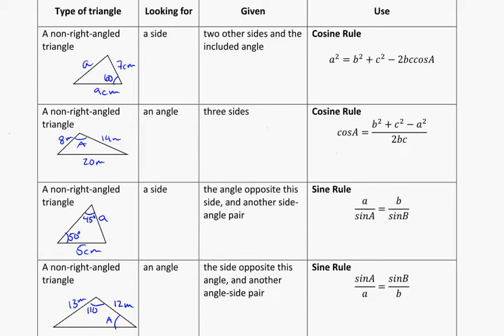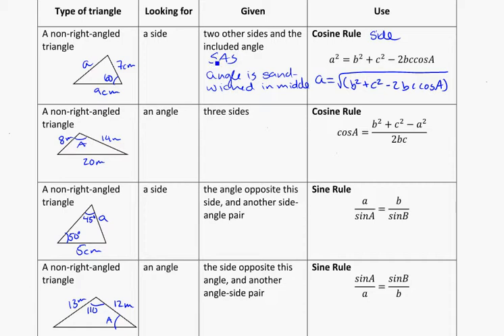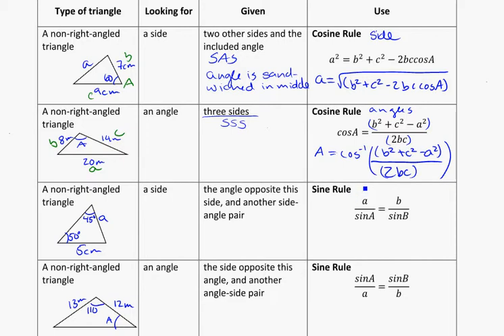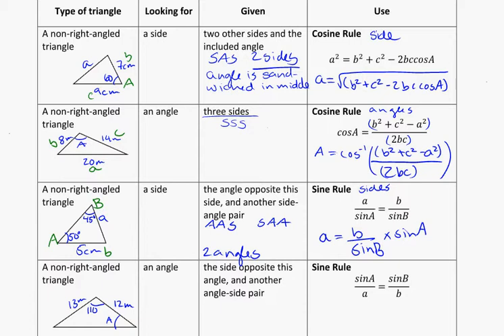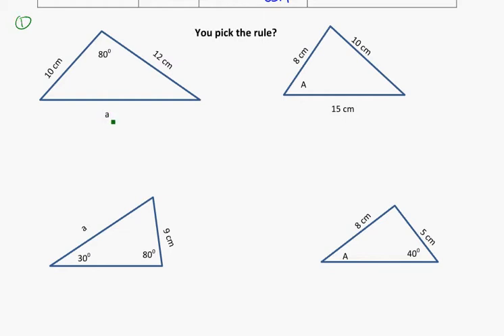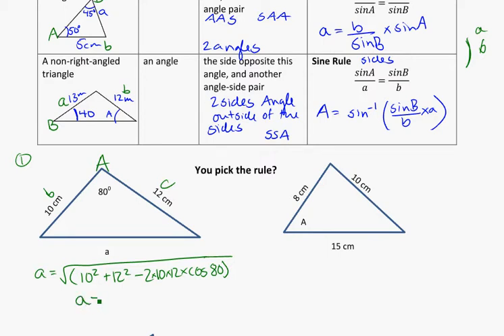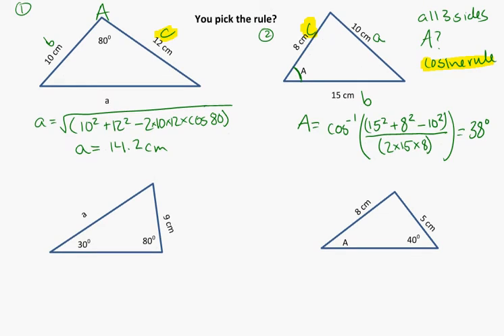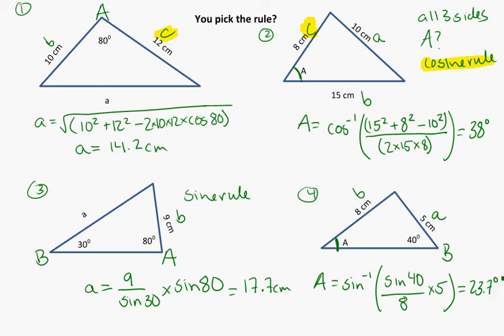yr 12 trig notes how to pick sin or cos rule